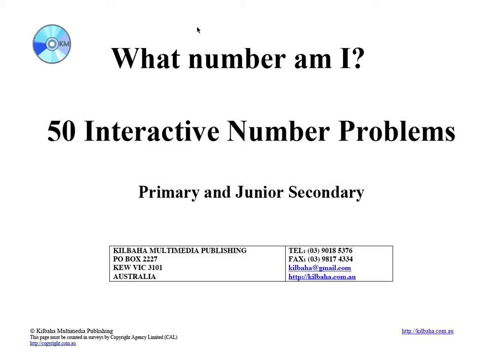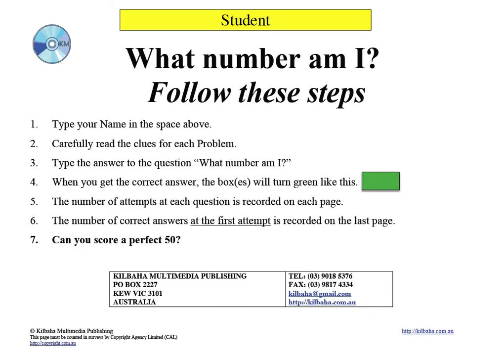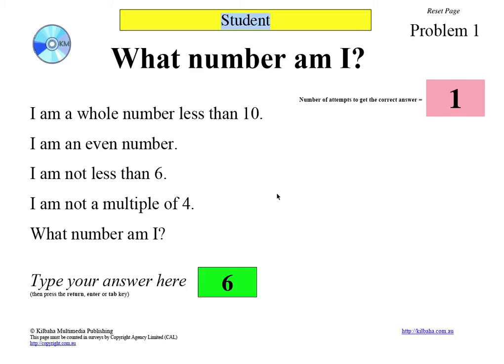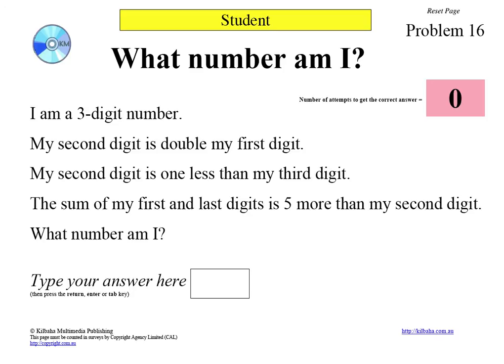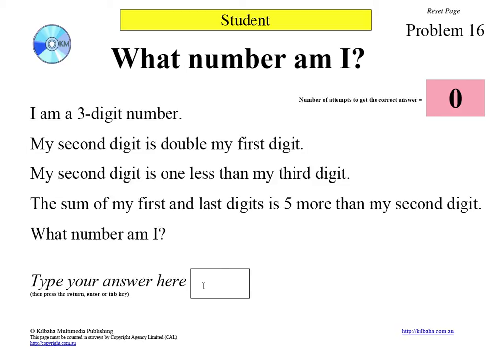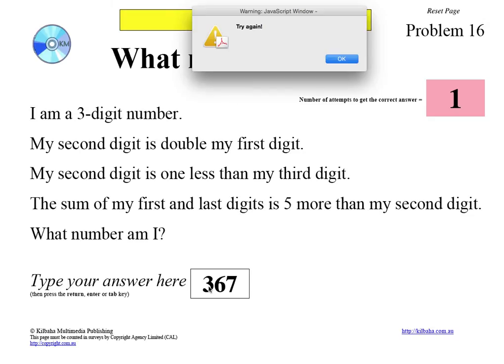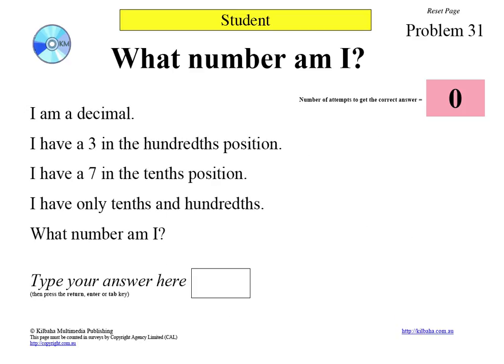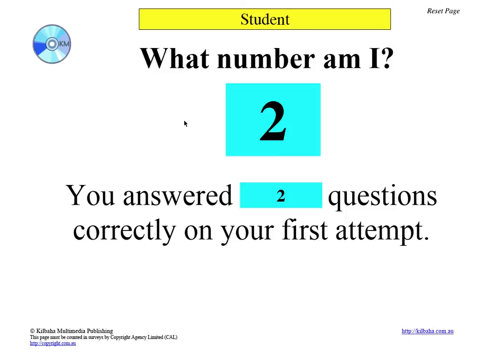What number am I?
50 Interactive number problems for primary and secondary school students.
interactive PDF with automatic marking

1. Download and use the latest edition of the free Adobe Acrobat Reader DC

2. Copy the Kilbaha interactive PDFs to all computers.

3. Students use the interactive PDFs. Recommended use is in FULL SCREEN mode.

4. Students’ answers are automatically recorded and marked on the last 2 pages
of each PDF.

5. Students save the completed PDF and send to the teacher.

• There is a Reset button on the top right of the last page of each interactive PDF if you need a student to start again.

• The interactivity of these PDFs has been checked carefully but there is no guarantee of 100% perfection. Please advise Kilbaha if you think you have found a problem.

• These interactive PDFs may be functional on tablets and phones depending upon the software that is currently available for these devices.
Not currently recommended.